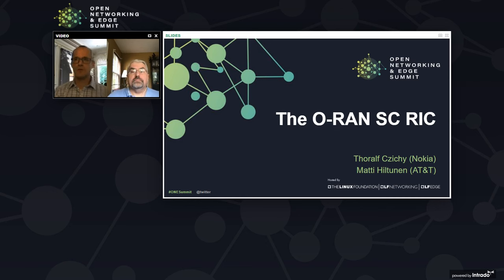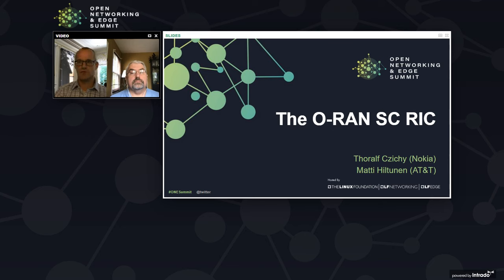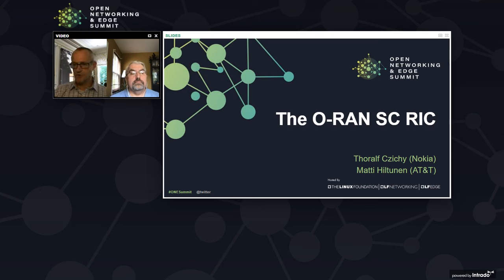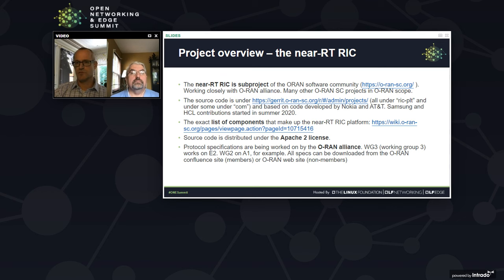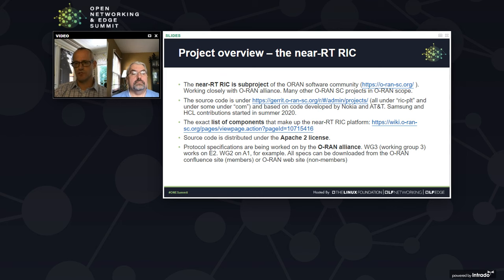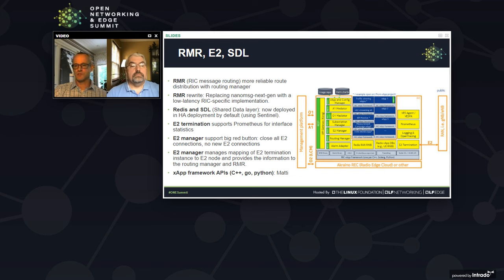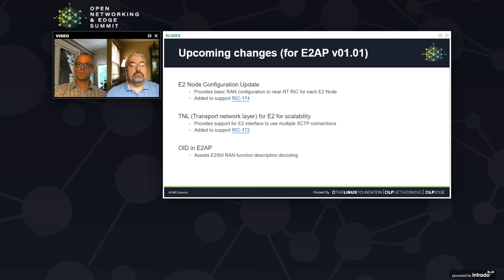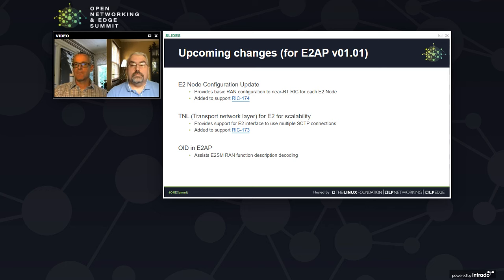The O-RAN SC RIC (RAN Intelligent Controller)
The O-RAN SC RIC (RAN Intelligent Controller) -  xApp API, and the Northbound - A1, O1 - and Southbound Protocols towards eNB/gNB -  E2AP, E2SM - Thoralf Czichy, Nokia & Matti Hiltunen, AT&T